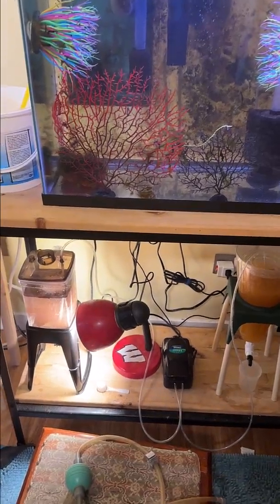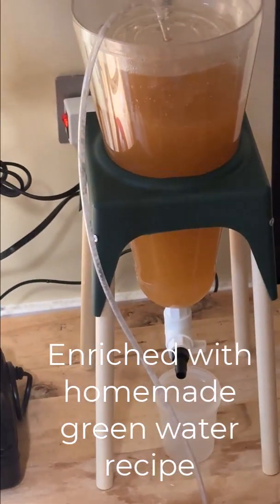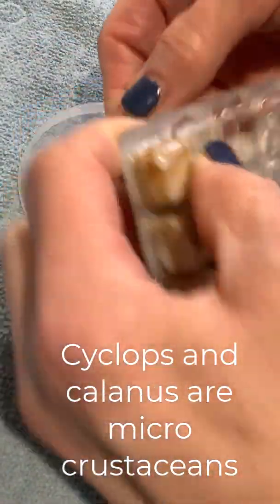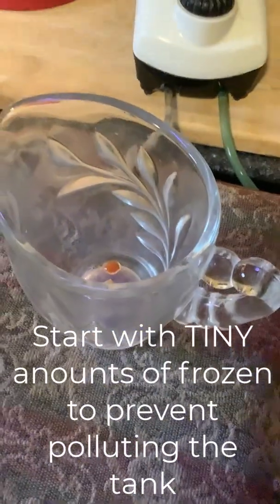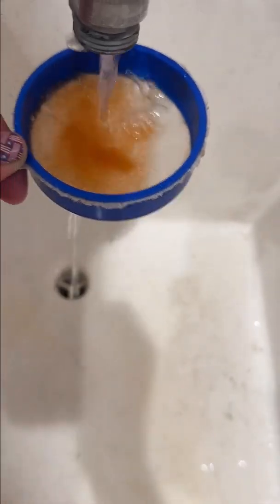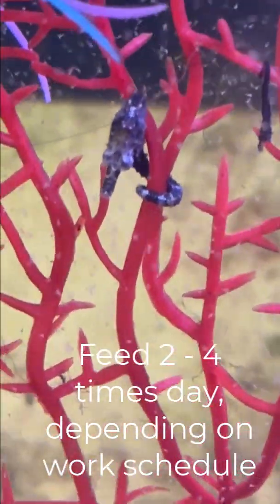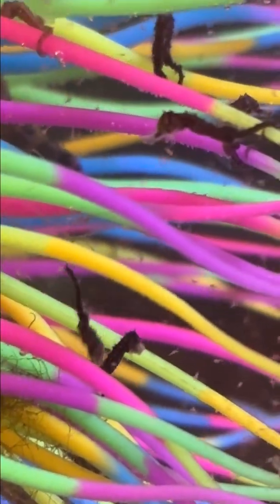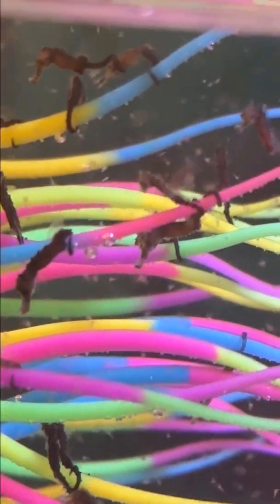Raising Seahorses Pt 3 - Feeding the Fry in the Nursery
This video shows my process for feeding baby erectus seahorse fry.